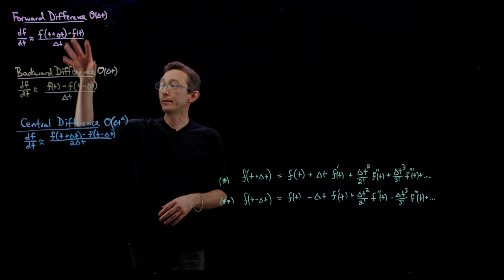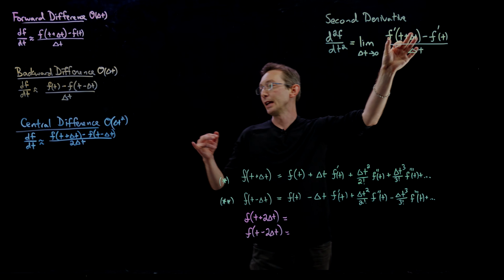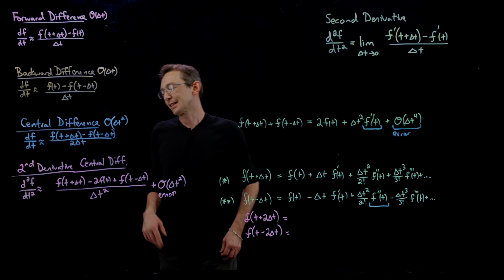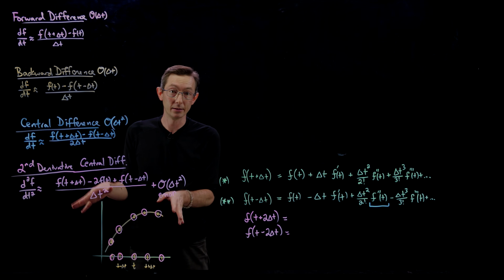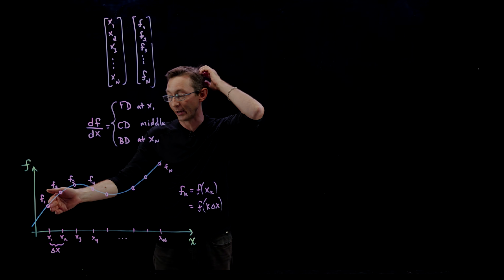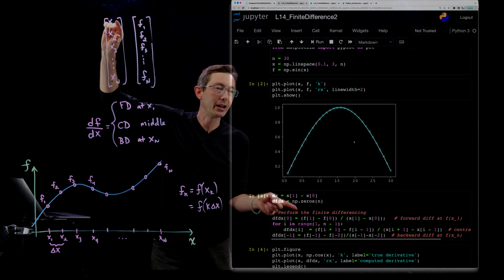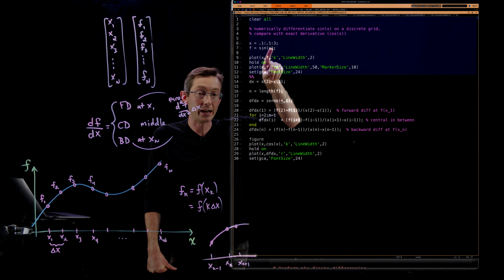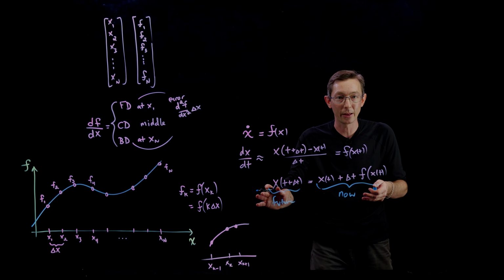Numerical Differentiation: Second Derivatives and Differentiating Data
This video explores how to numerically compute second derivatives and how to differentiate vectors of data.  Examples are given in Python and Matlab.

%%% CHAPTERS %%%
0:00 Higher order finite difference schemes
5:30 Finite difference second derivative
14:27 Differentiating data vectors
26:28 Python code example
35:22 Matlab code example